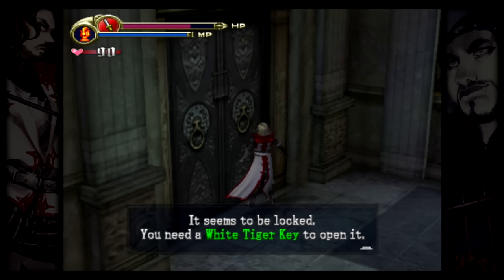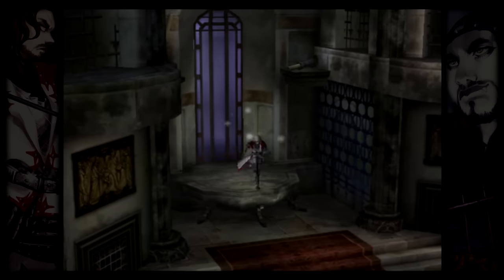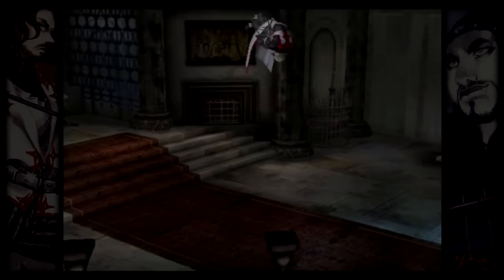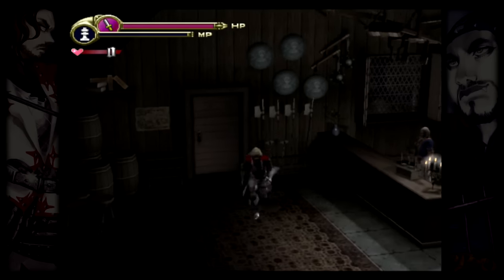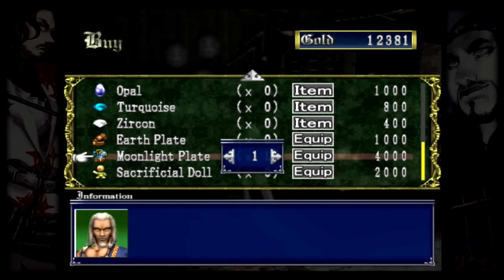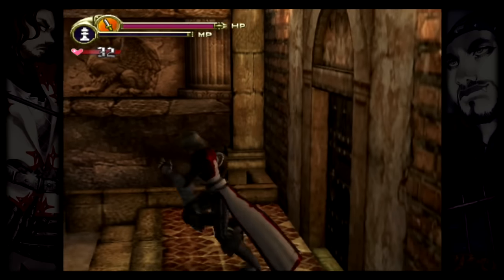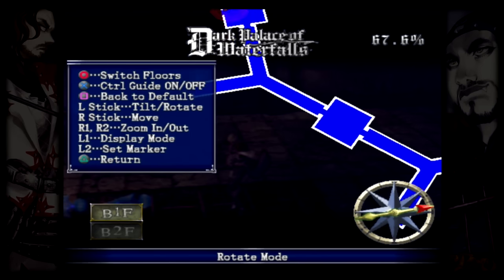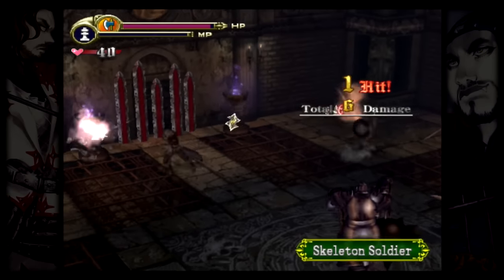Bestfriendvania - Castlevania: Lament of Innocence (Part 9)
"Leon, why do your pants tighten under the gaze of the foul succubus? She is a creature of the night, not a woman of the night!"